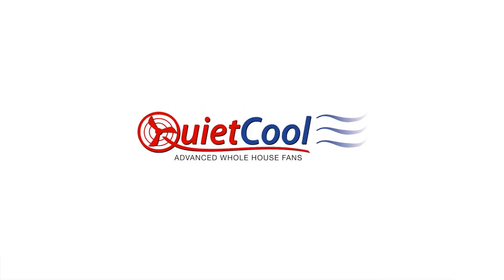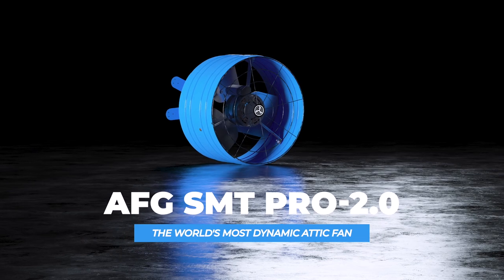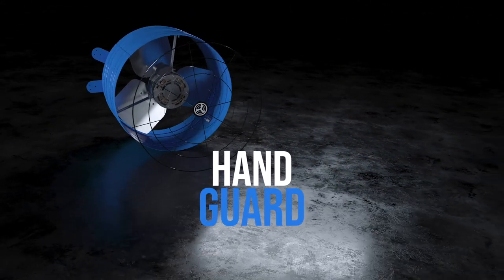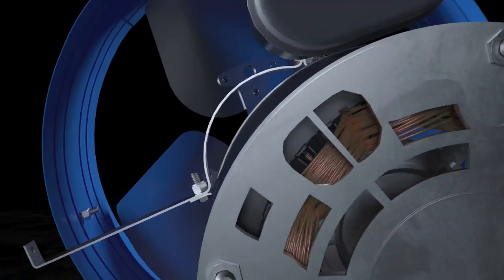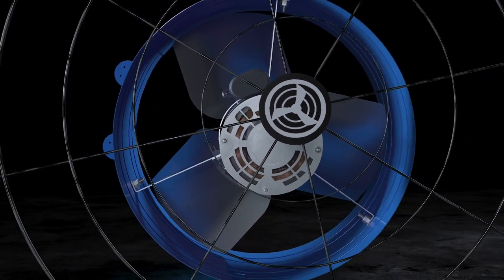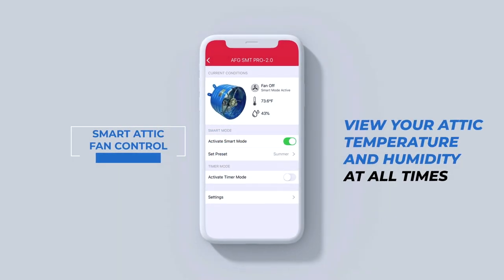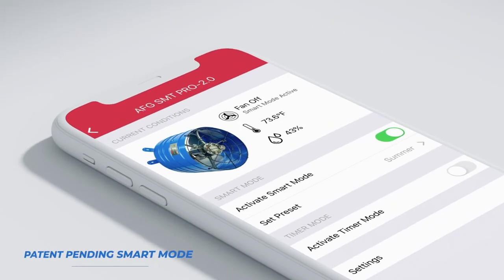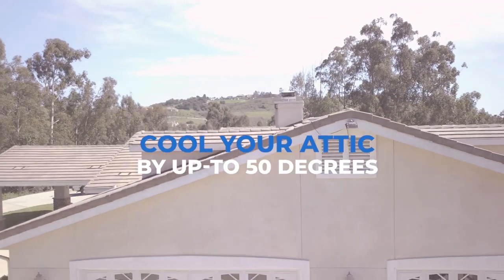QuietCool AFG SMT PRO-2.0 - Attic Gable Fan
We are proud to introduce our Brand New line of Smart Attic Fans. This innovative product has an unparalleled design and the controls to match. Cool and protect your home smarter in any climate zone or season with a Smart Attic Fan. The AFG SMT PRO-2.0 is our most dynamic smart attic gable fan. Designed and built right here in the USA, this fan comes with a handguard for safety a Heavy Duty Steel Housing for long-lasting use, Computer Balanced Fan Blades for efficient cooling, Built-in mounting tabs with anti-vibration pads for whisper-quiet operation, and a two-speed Energy-Efficient Permanent Split Capacitor Motor. Our dedication to American-built designs and high-quality products allows each of our fans to lead the industry with a 15-year warranty.

The new Smart Attic Fan Control automatically turns your fan on and off whenever you want it to using custom or seasonal presets and allows you to monitor the conditions in your attic. Best of all with our patent-pending Smart Mode, the fan will automatically adjust speed based on the attic temperature, proactively cooling your attic.

This fan pulls cool, fresh air into your attic vents, throughout your attic, and then back out your attic vents automatically. Keep your home and attic up to 50 degrees cooler for just a few pennies per hour. Our Smart Attic Fan line is here to revolutionize how you cool, ventilate and protect your home!